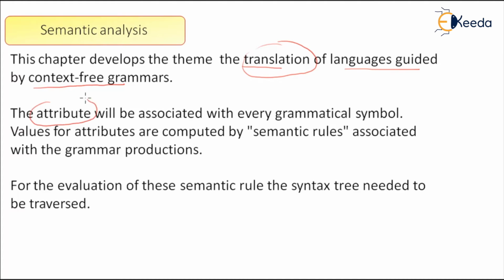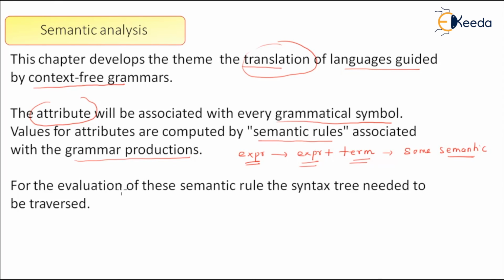Semantic Analysis In Compiler Design Explained : Cracking GATE - II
Welcome to our comprehensive guide on Semantic Analysis in Compiler Design. This video is a one-stop resource for GATE aspirants looking to master this crucial topic.

We delve deep into the intricacies of semantic analysis, breaking down complex concepts into easy-to-understand segments. From symbol tables to type checking, we cover all the essential aspects of semantic analysis that you need to know for the GATE exam.

Our expert-led discussion will provide you with the knowledge and confidence to tackle any semantic analysis question that comes your way in the GATE exam. We also share exclusive tips and strategies to help you crack the GATE exam.

Happy Learning.